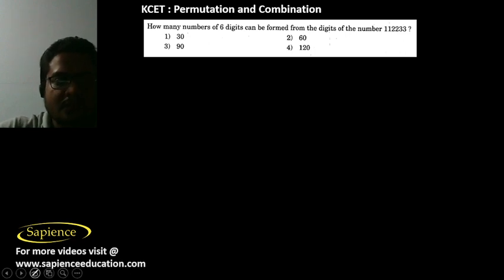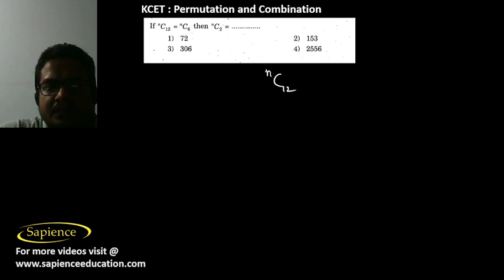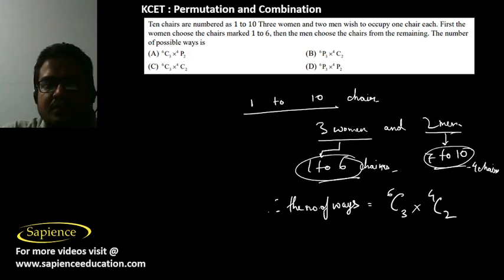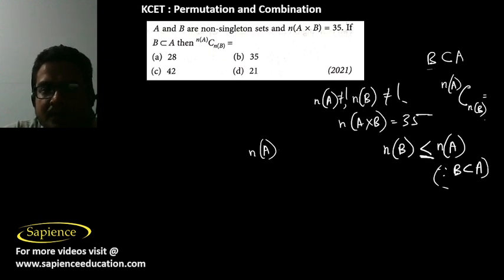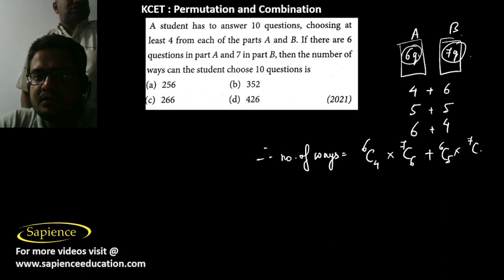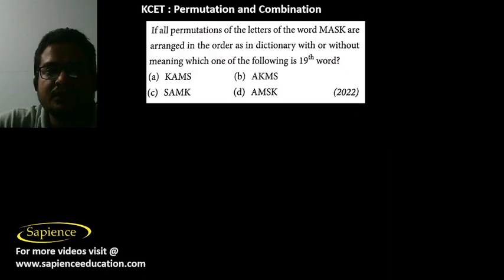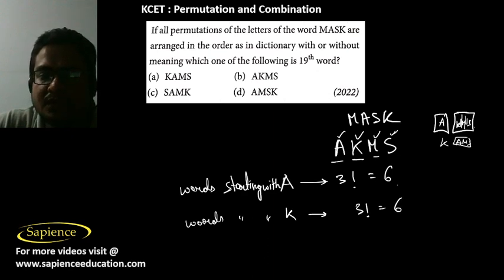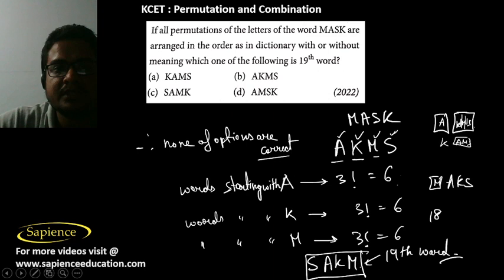Mathematics | Permutation and Combination Part 2 | KCET - Previous Years Questions | pyq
cbse class 11 Mathematics | Permutation and Combination Part 2 |  KCET - Previous Years Questions | pyq